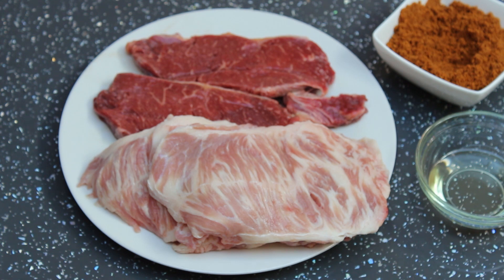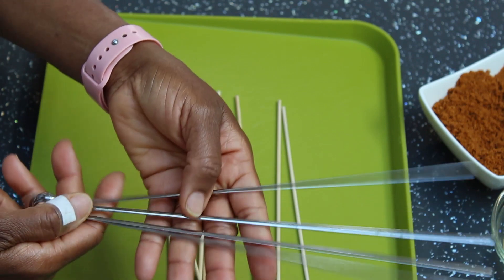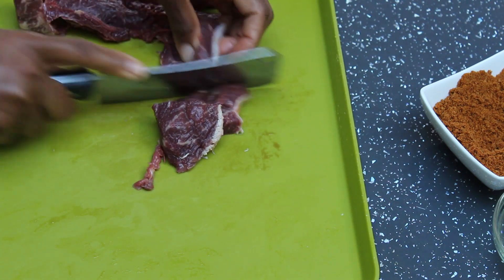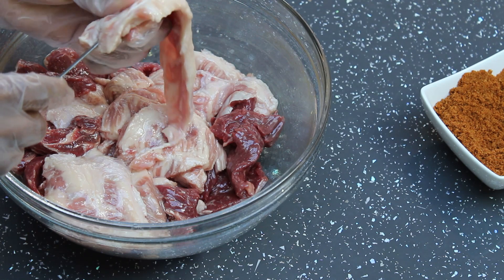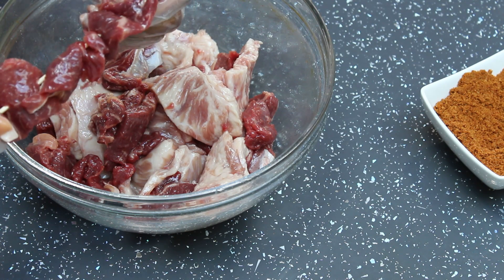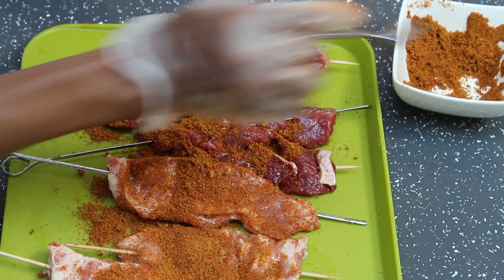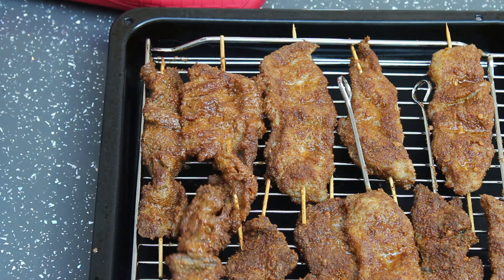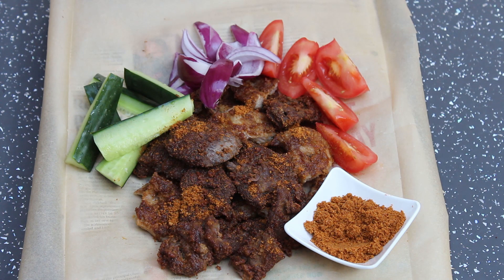NIGERIAN SUYA RECIPE / HOW TO MAKE BEEF SUYA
INGREDIENTS
Beef steak/ Tozo
suya spice
oil

3John 1;2
Beloved, I pray that you may prosper in all things and be in good health, just as your soul prospers